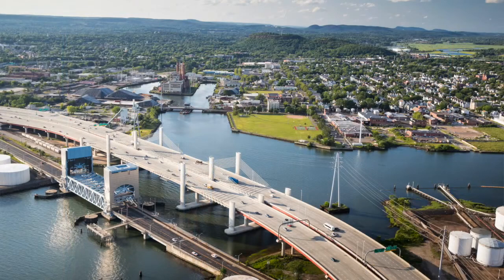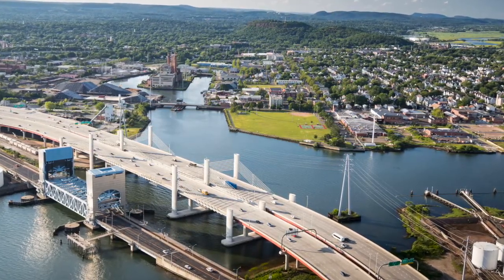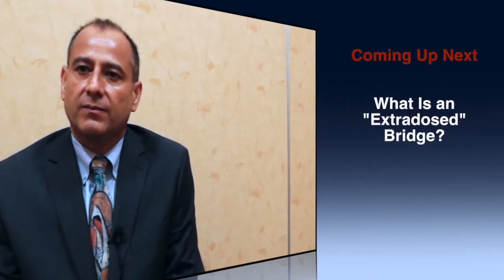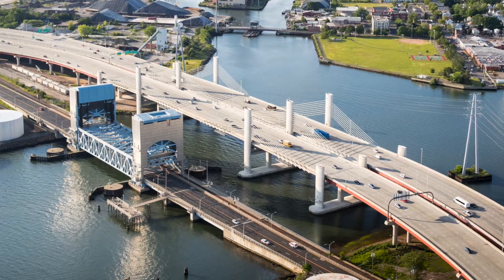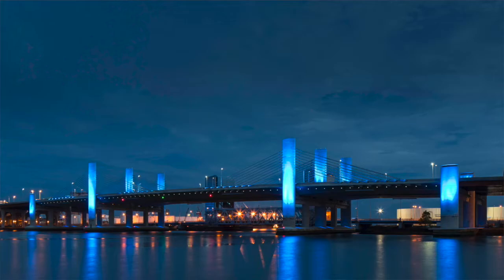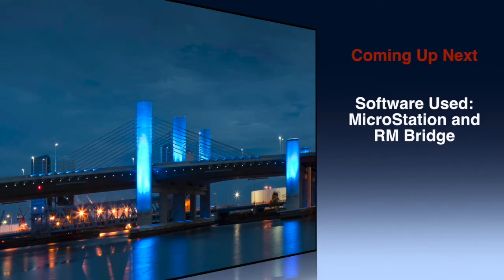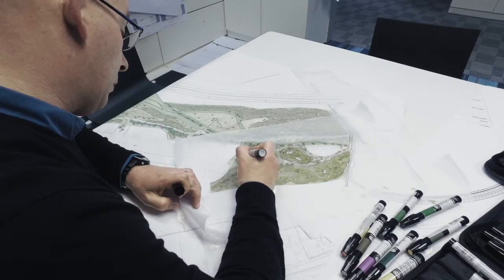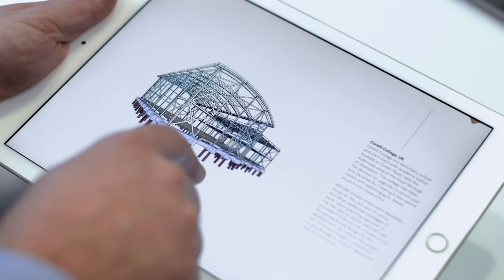Year In Infrastructure Finalist: Pearl Harbor Memorial Bridge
Informed Infrastructure interviewed Daniel Mariscal, a structural engineer with AECOM's Bridge Group, at Bentley Systems' Year In Infrastructure event held Oct. 10-12, 2017, in Singapore. He represented AECOM for a Finalist Project in the category of "BIM Advancements in Bridges" with the Pearl Harbor Memorial Bridge recently built in New Haven, Conn. AECOM used Bentley’s RM Bridge for structural modeling and design, including construction sequence, post-tensioning, stay-cable force adjustments and time-dependent analysis.